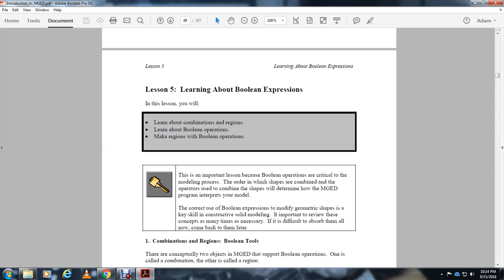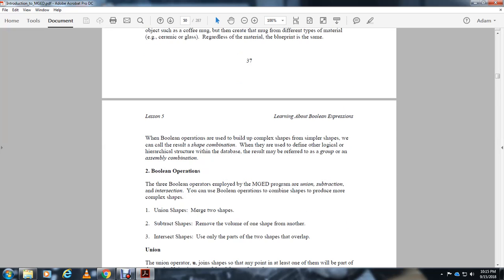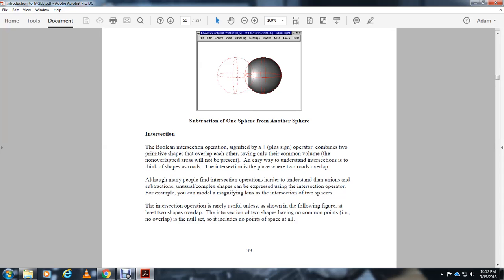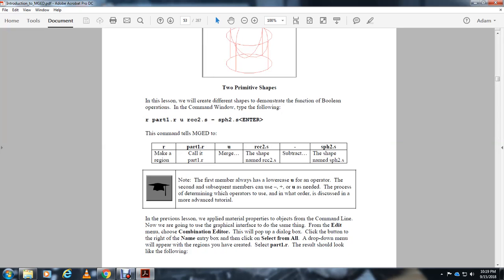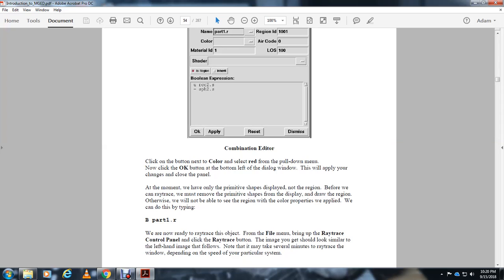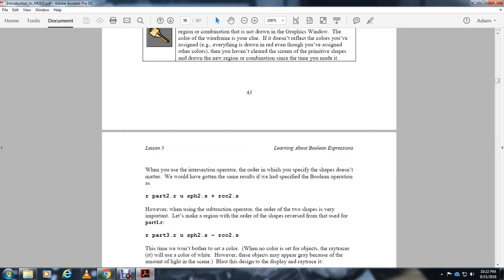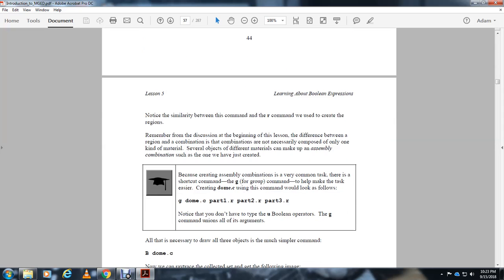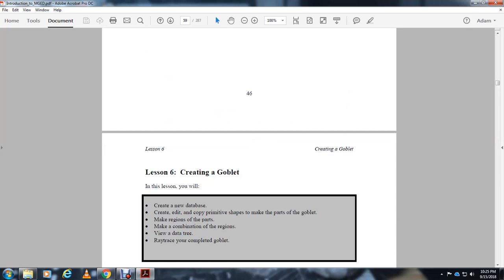BRL CAD TUTORIAL SERIES VOLUME II PART 5